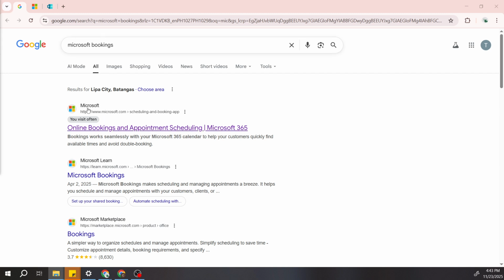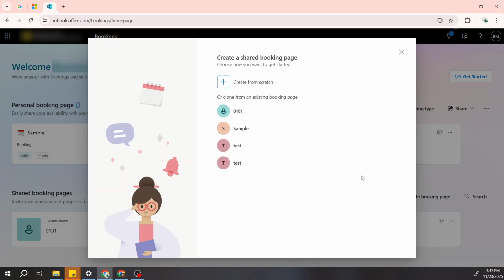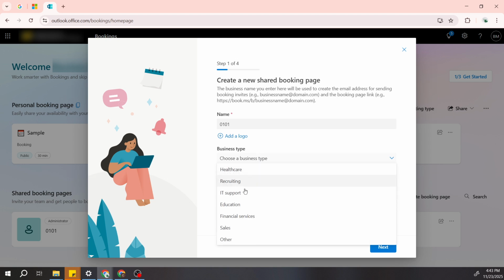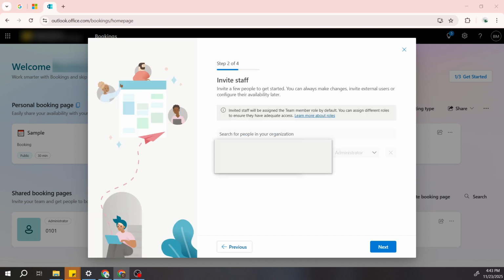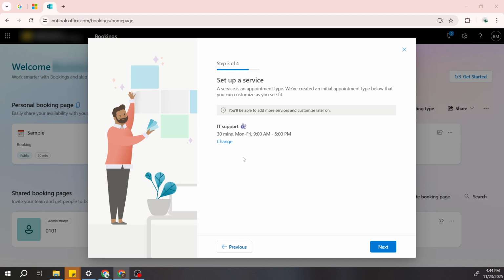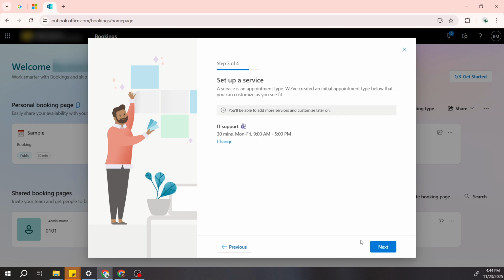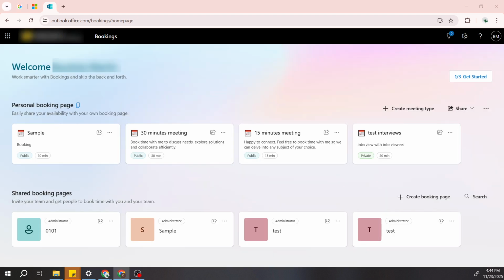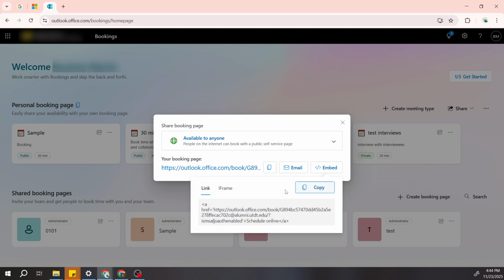How to Create Appointment Page on Wordpress with Microsoft Bookings [2026 Full Guide]